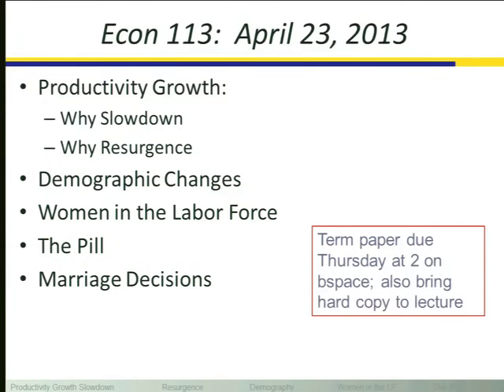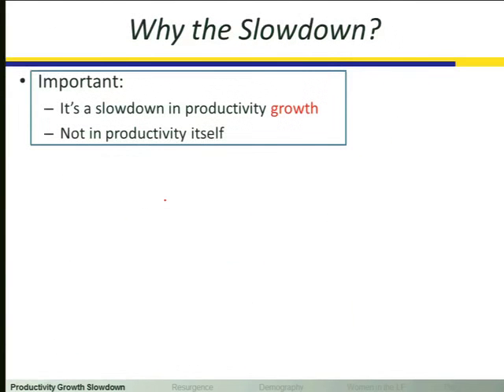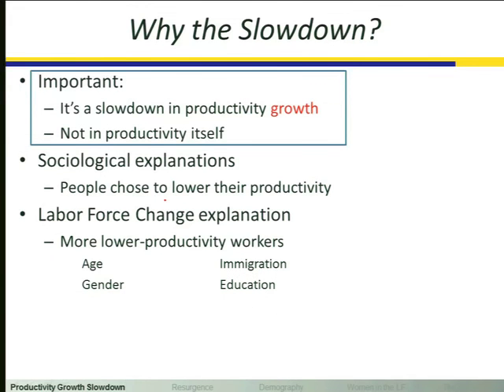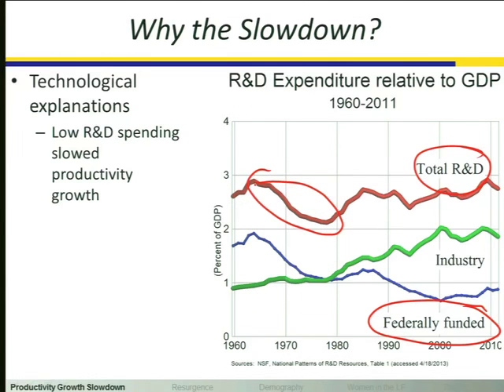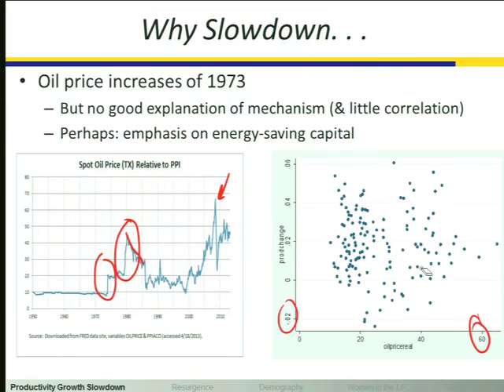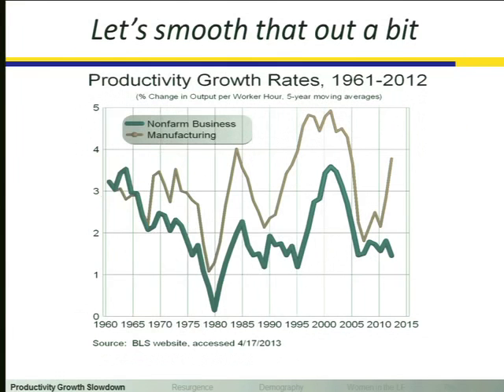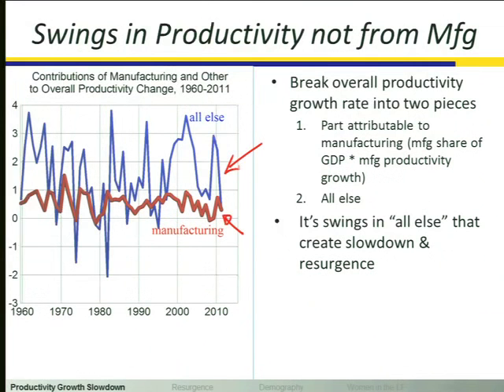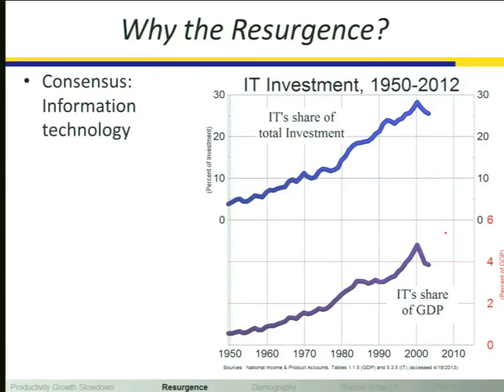27 2013 04 23 Lecture 23 Demographic Changes; Women in the Labor Force000